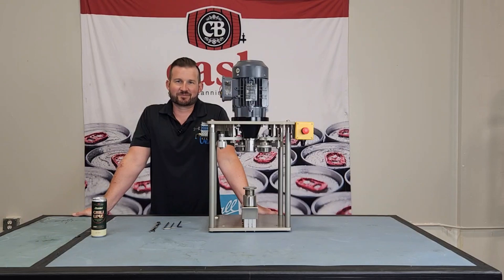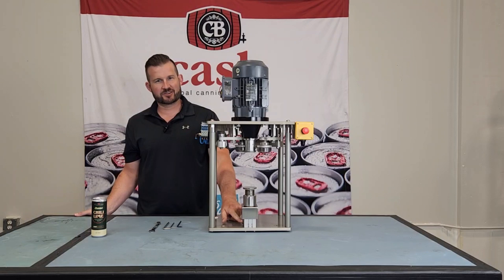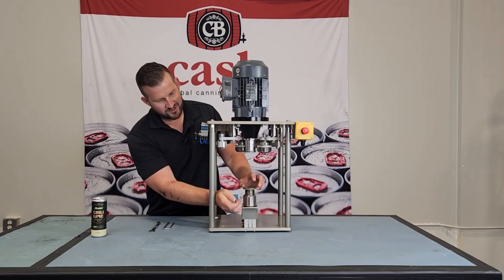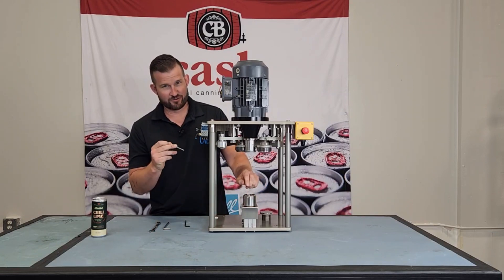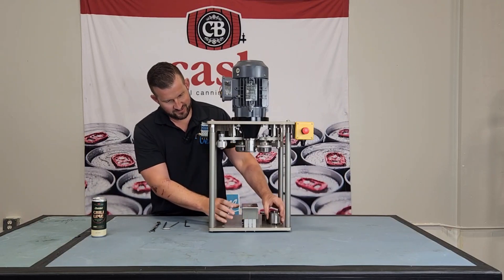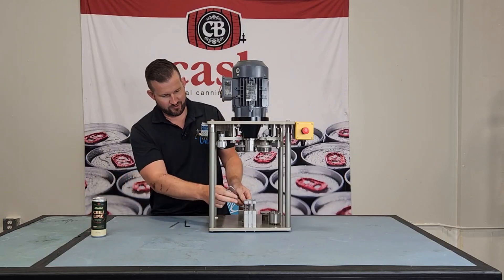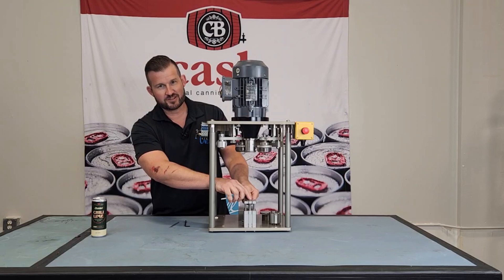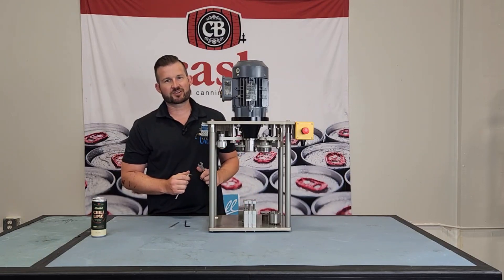Can Wobble Seamer Lift Table Troubleshooting - Canning System Operation How-To Guide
If you notice a significant can wobble as the can is spinning on the chuck, it likely means the center bolt on the lift cylinder has come lose. Learn how to tighten it again in this video.